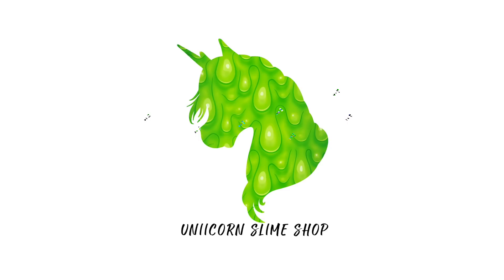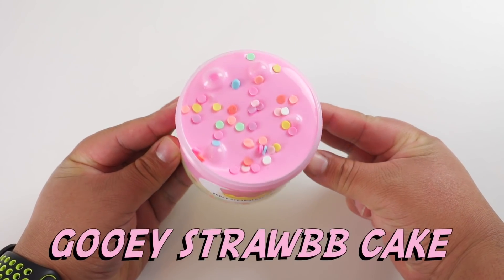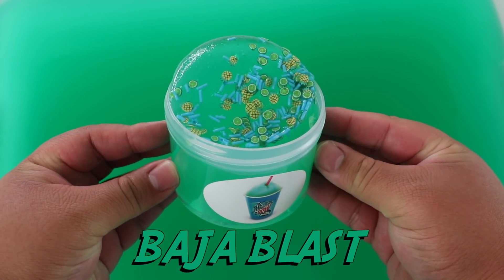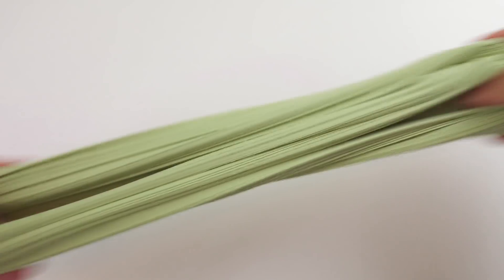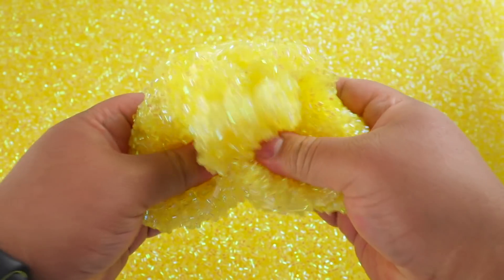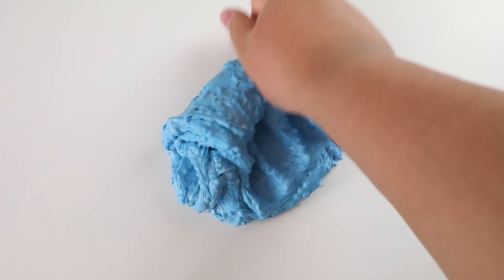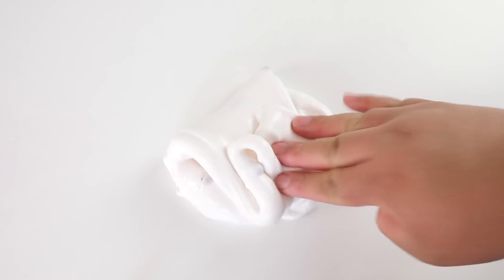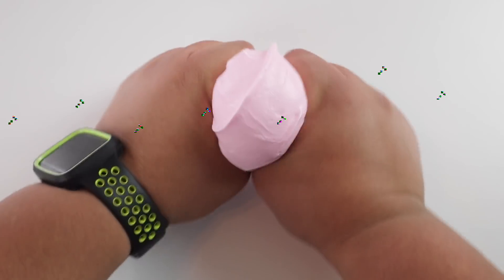Slime Shop Restock! June 12, 2020! - @UniicornSlimeShop 💦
Slime Shop Restock! Slime Restock!

Coming to a City near YOU!
💚 COMING SOON

Joseph Anthonii
POB 276384